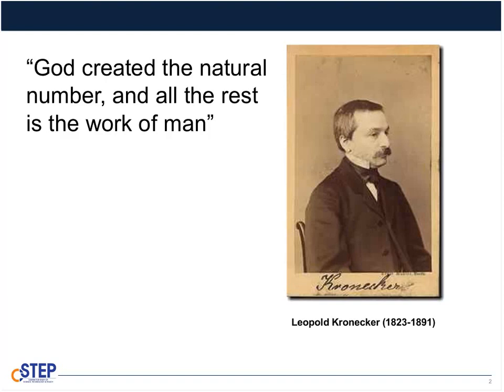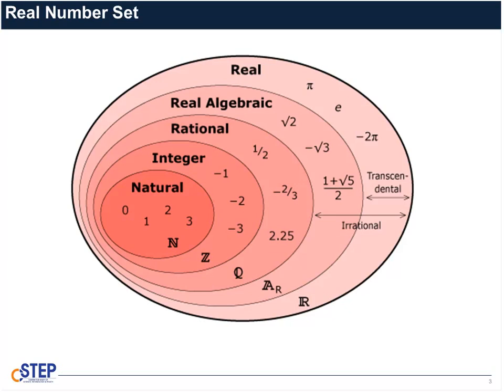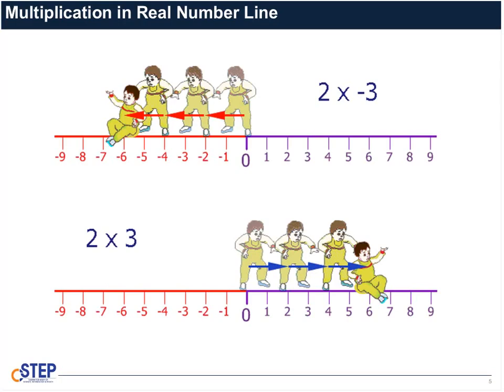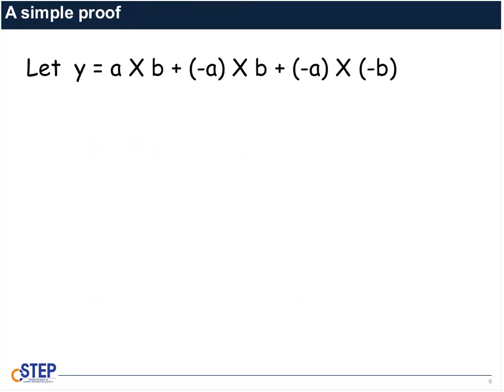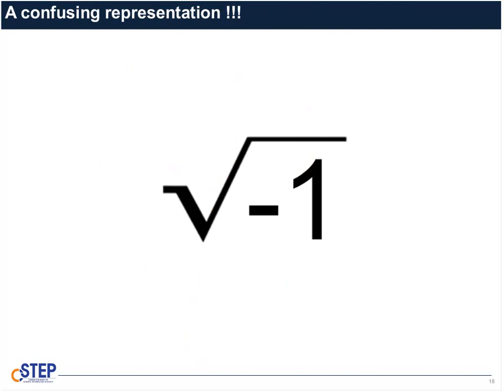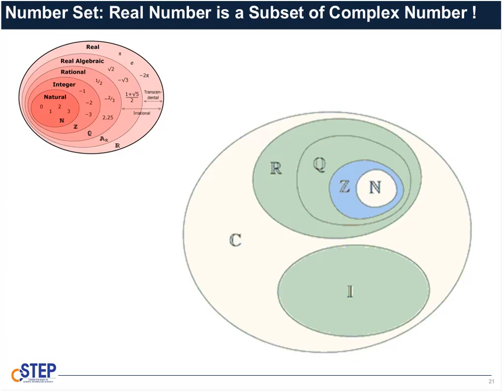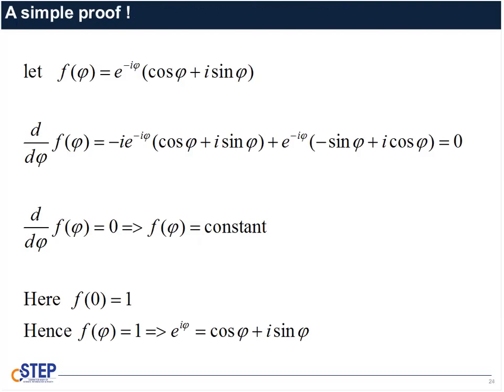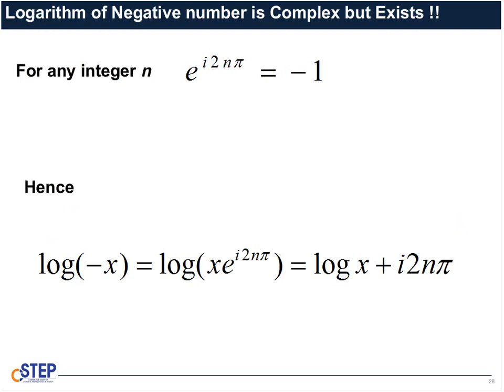The beauty of -1